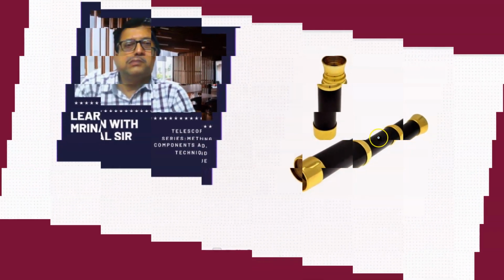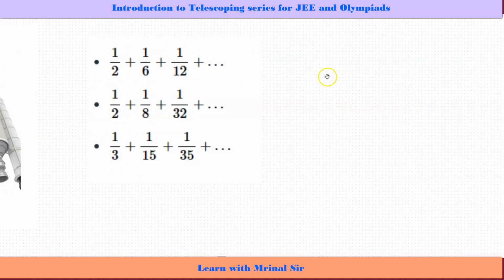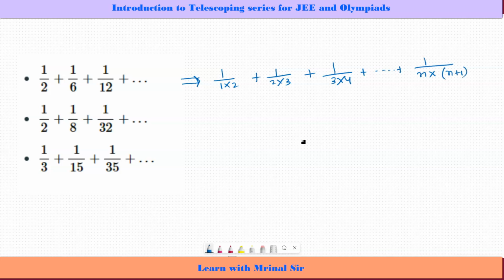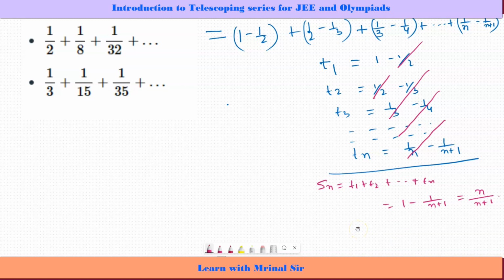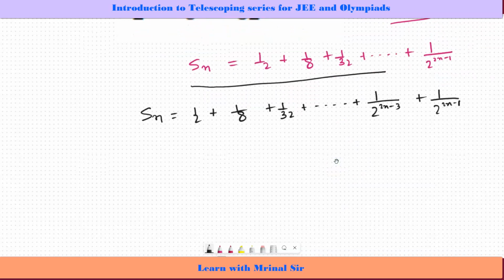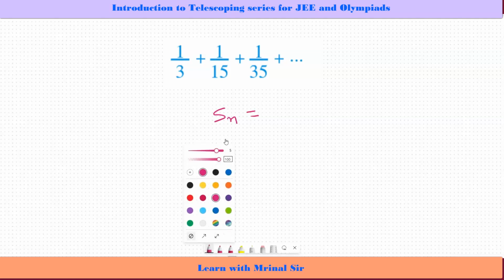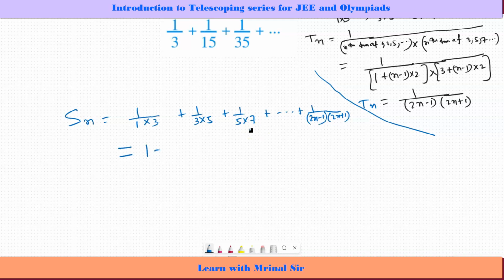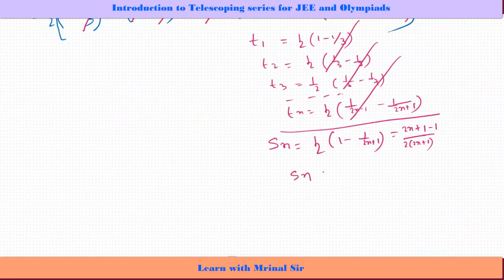Telescoping Series _LECTURE-1 _JEE _Olympiads _Mathematics _algebra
🚀 Dive into the fascinating world of Telescoping Series! 🌌 In this video, we're kicking off an exciting journey designed for students in Classes XI and XII, as well as those gearing up for JEE and Olympiad examinations.

Telescoping Series might sound complex, but fear not! We'll begin with the basics, breaking down the concept into easily digestible pieces. This is your launchpad into a realm of mathematical elegance, and we're here to guide you every step of the way.
Key Topics:
Understanding Telescoping Series
Identifying the Key Patterns
Strategies for Simplification